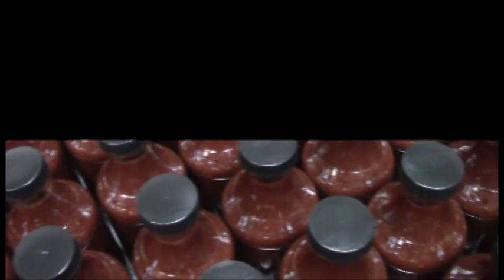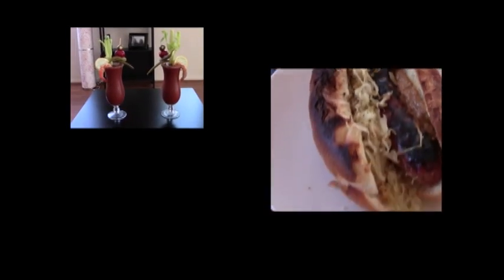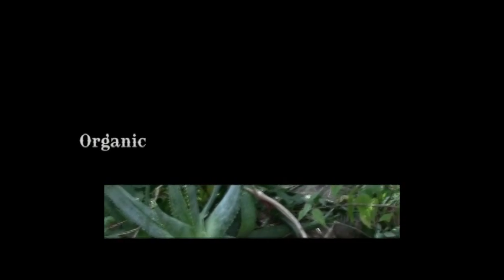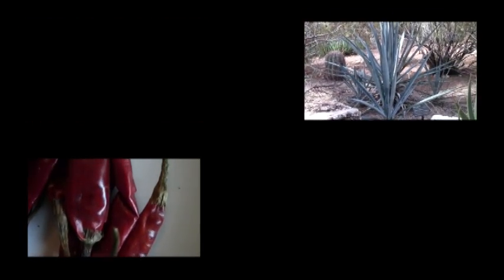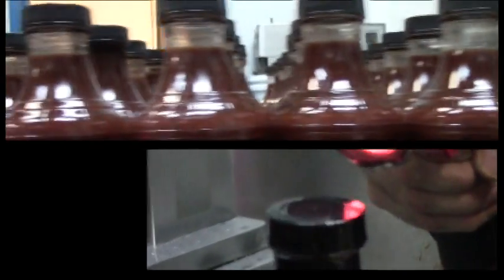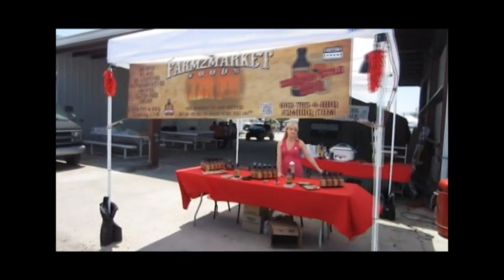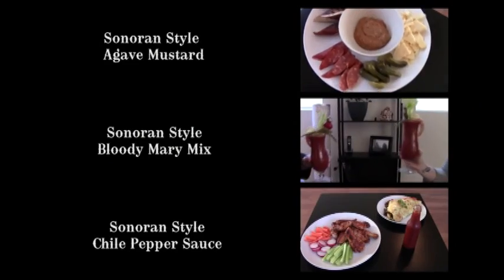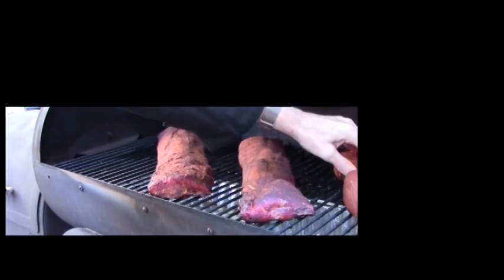Farm 2 Market Foods Kickstarter Video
Farm 2 Market Foods